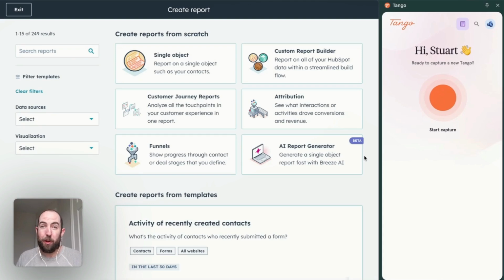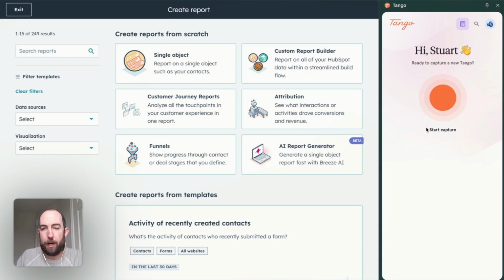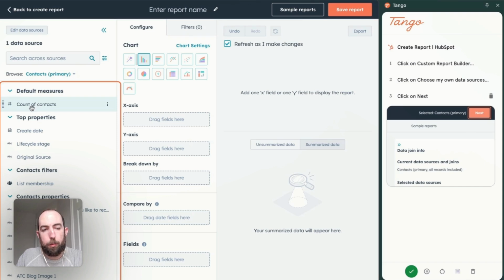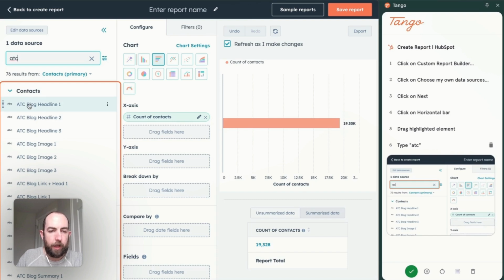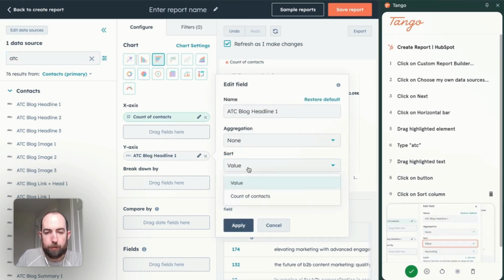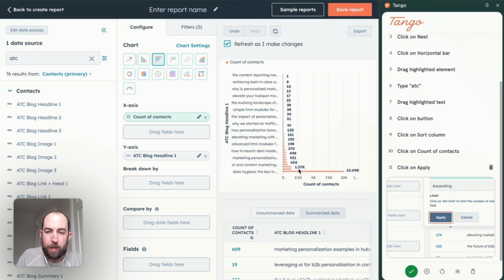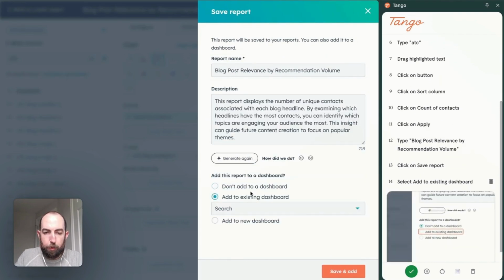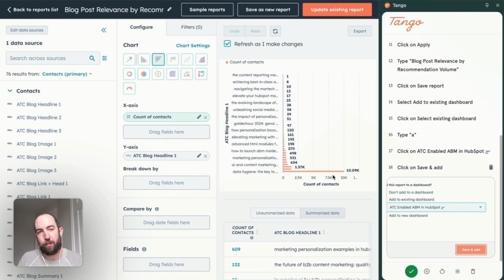How To Build A Content Relevance Report in HubSpot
Do you know which piece of content is most relevant to your audience today?

Hint: It’s not always going to be the one with the most traffic.

In this video you'll get a report that helps you:

→ Know which content to prioritize for distribution
→ Know which content to prioritize for repurposing
→ Know which content to prioritize for updating

If we haven’t met before - Hey 👋 I’m Stuart, I’ve run both product and growth at early-stage startups and started three of my own. Through my videos on this channel, and my newsletter on Substack, I share tactical step-by-step strategies and playbooks to help you build a more connected GTM process in HubSpot.

⏰ TIMESTAMPS
00:00: Introduction
00:09: What is Air Traffic Control
00:31: Creating a content relevance report